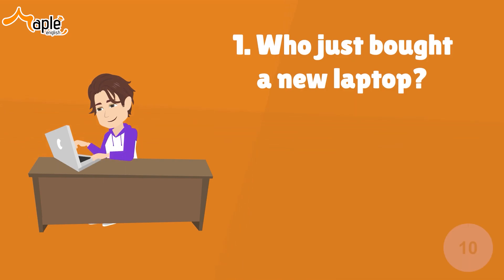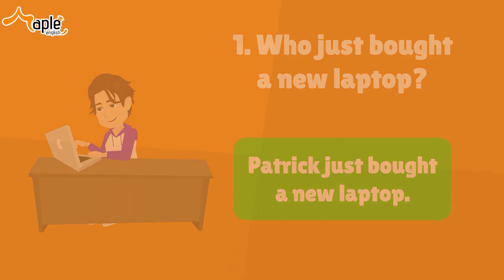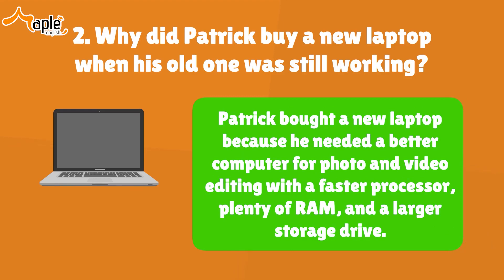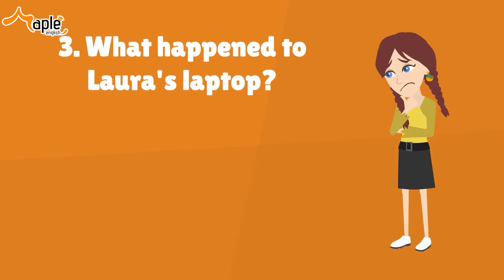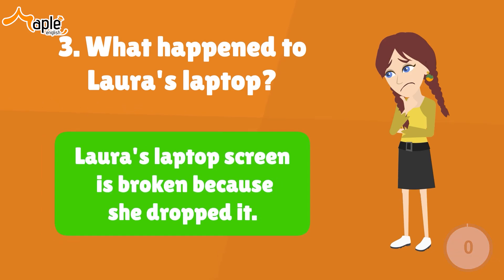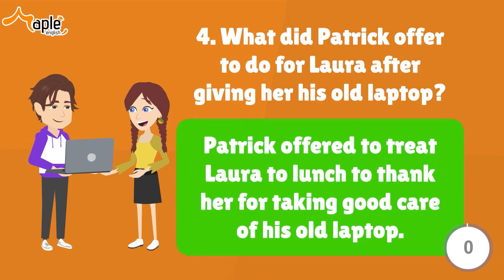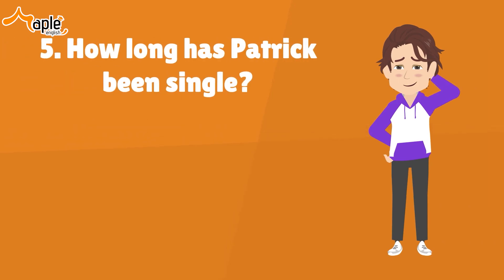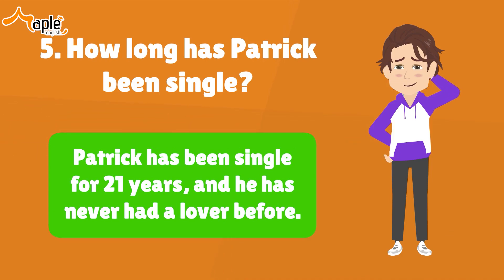Improve Speaking Skills through Conversation | English Speaking Conversation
Welcome to Practice English with Maple.
Today, Let's practice your English Speaking skills through Conversation. Wishing you effective learning!

⏰ Timestamps:
00:00 | Intro
00:06 | Introduction
00:55 | Exercise 1: Shadowing
05:36 | Exercise 2: Duet
14:48 | Exercise 3: Question & Answer

If you find the video helpful, please leave a comment ✍️, like 👍, and share it 📤.
We greatly appreciate your feedback. Thank you very much!

⭐ Practice English with Maple is designed for BEGINNERS, in which you will easily practice English including Listening Skills, Speaking Skills, Vocabulary, Grammar and Tips.